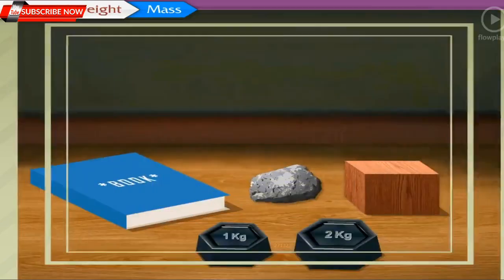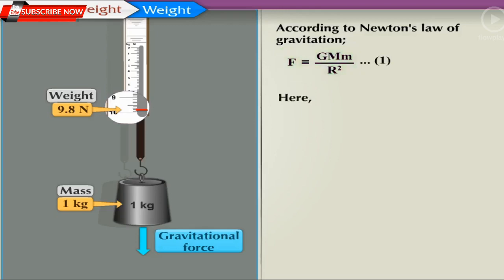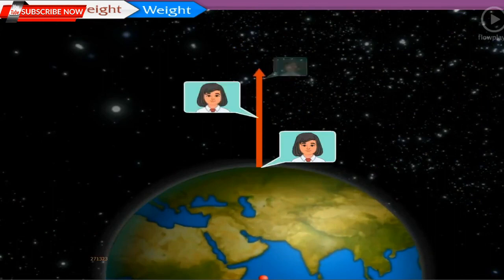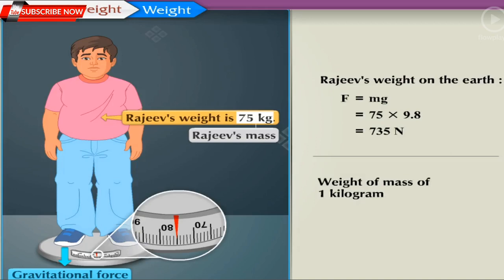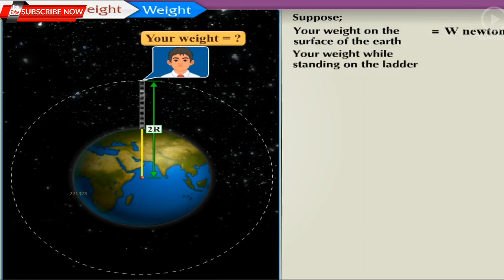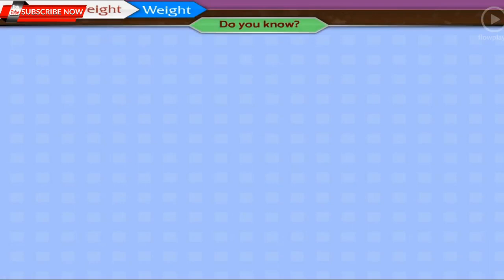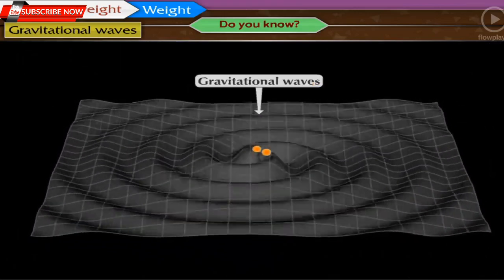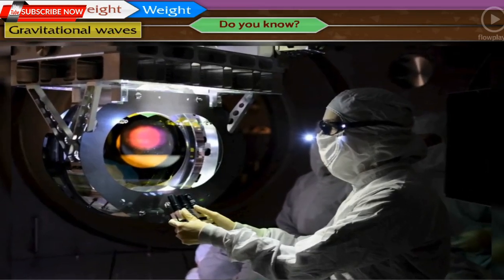Std 10th science 1 -lesson 1(gravitation)- MASS AND WEIGHT